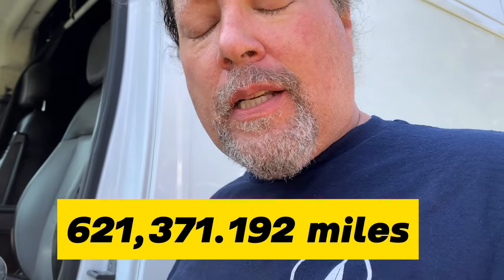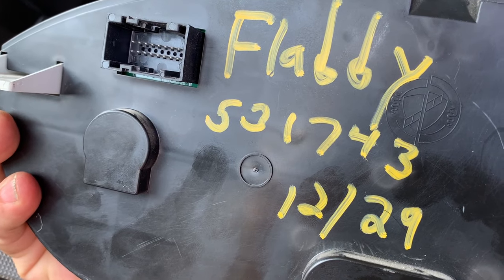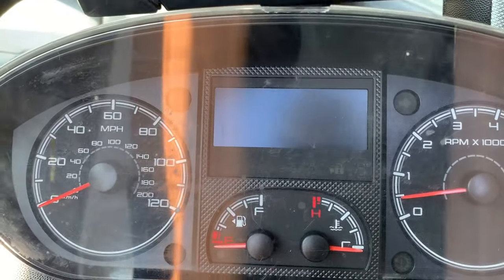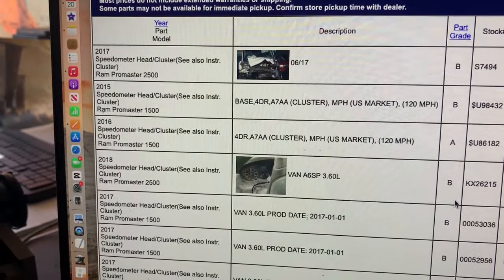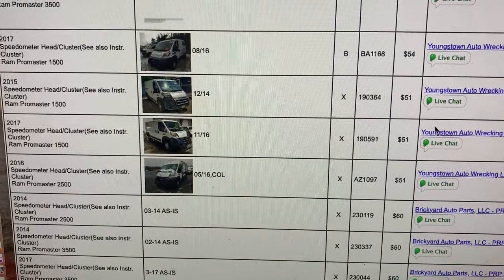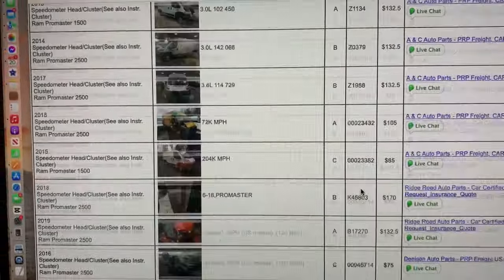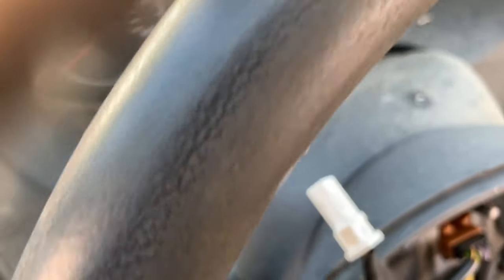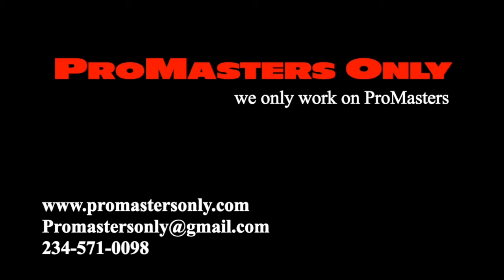Ram Promaster Instrument Cluster Speedometer Odometer Replace. Promasters Only. Cat does not care!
Odometer stops working at 621k. How to fix!